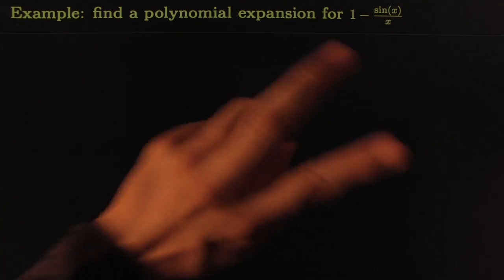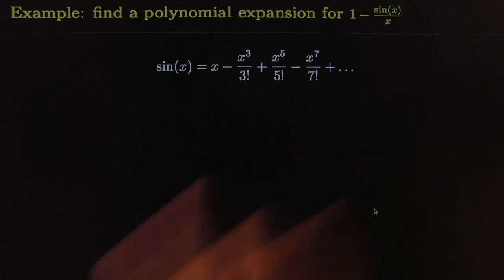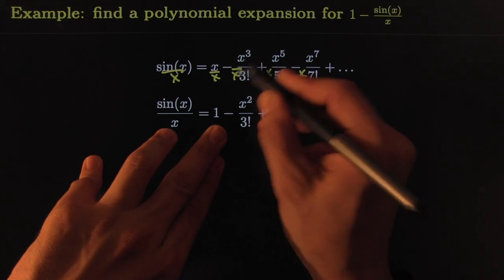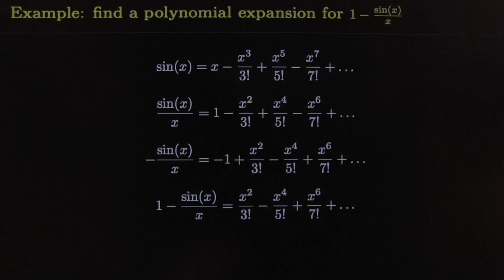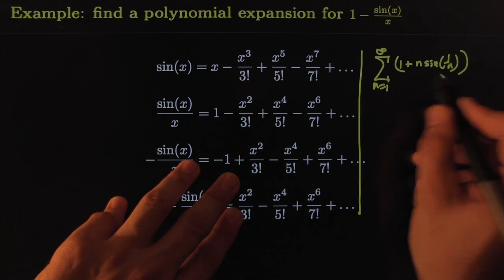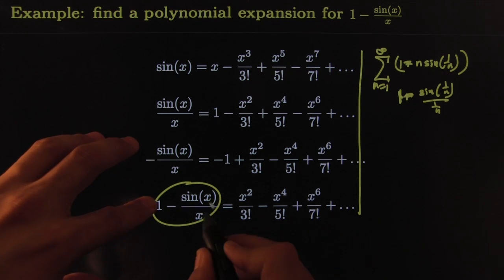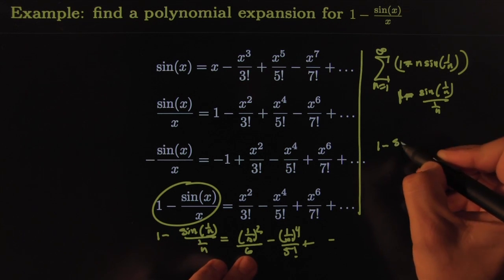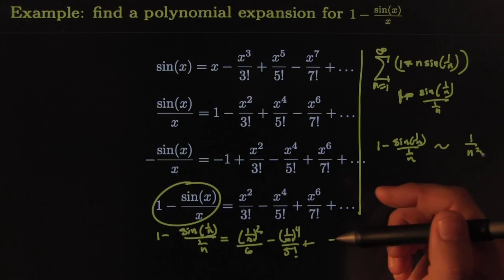151.wk10.taylor 1-sin x \ x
This video is about 151.wk10.taylor 1-sin x \ x